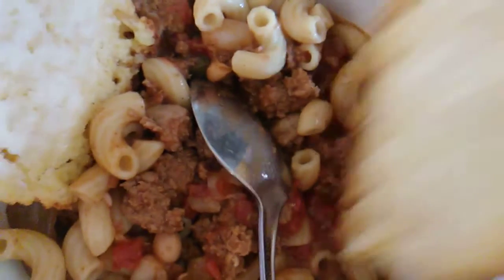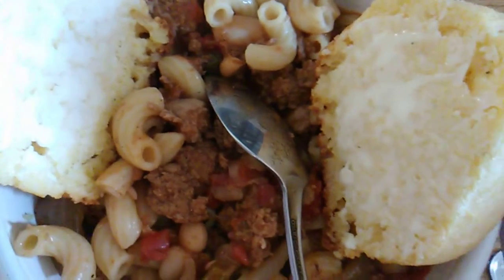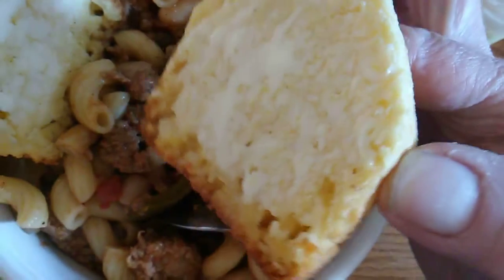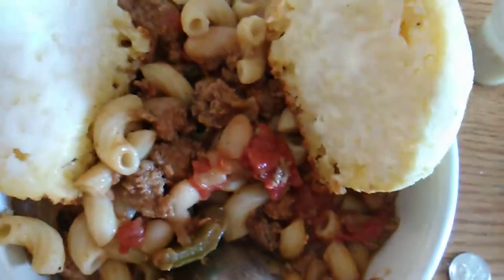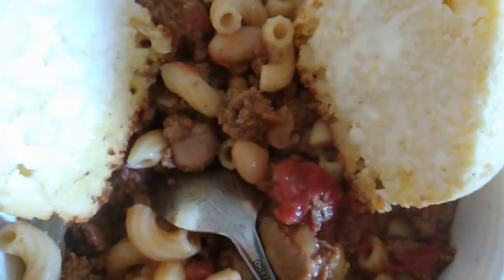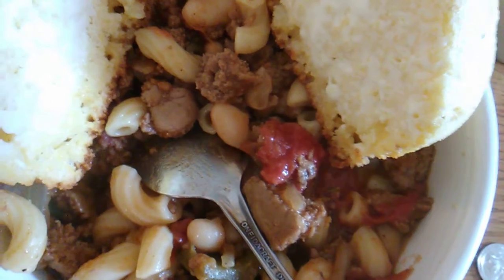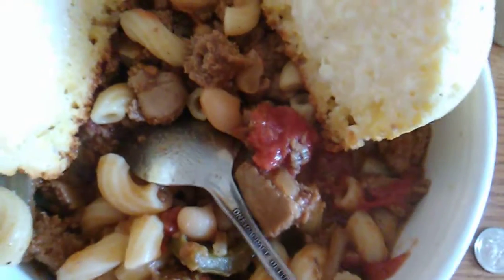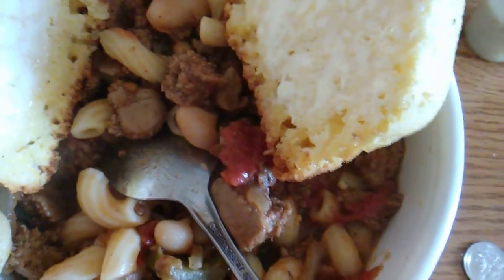reduced sodium chili mac for dinner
yummy in the fall and winter. just one of those things